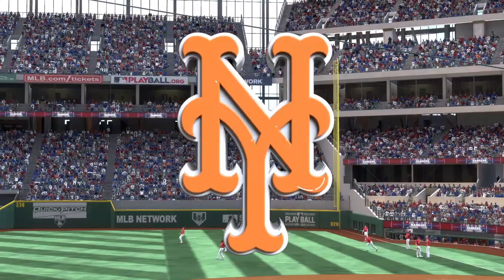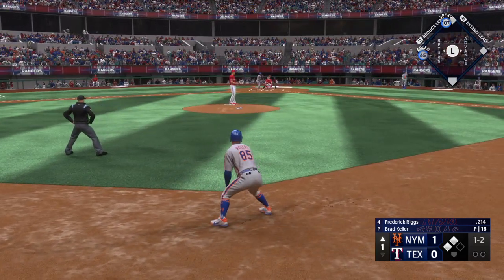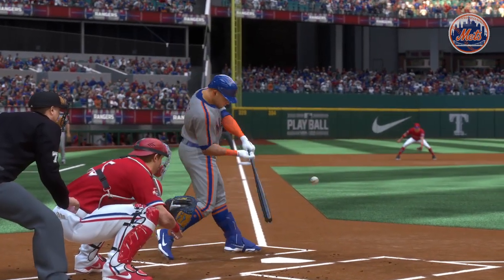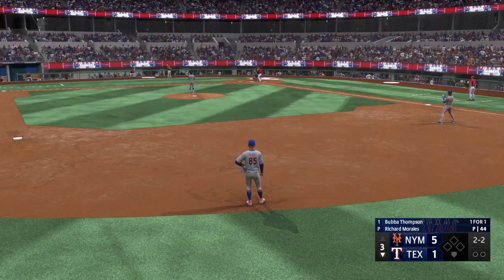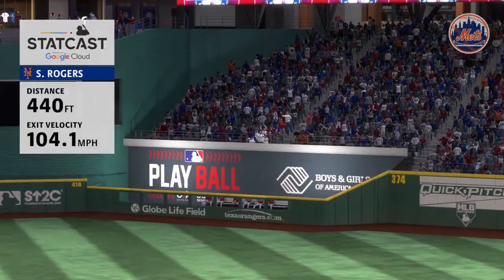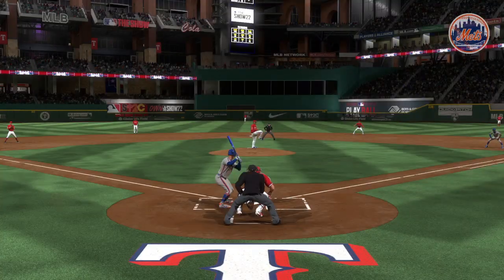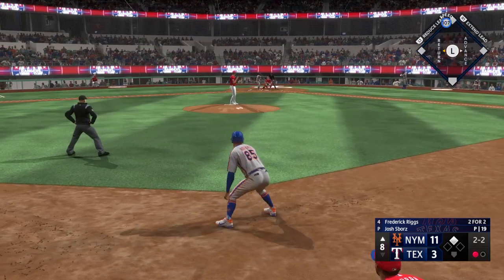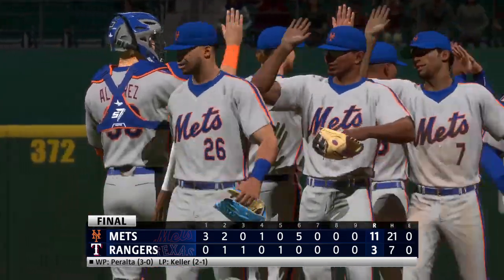Series Win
The Mets go for the series win against the Rangers